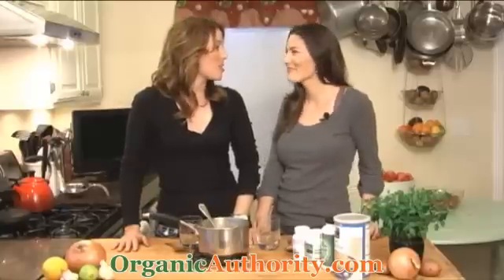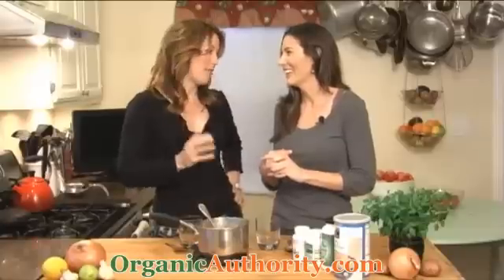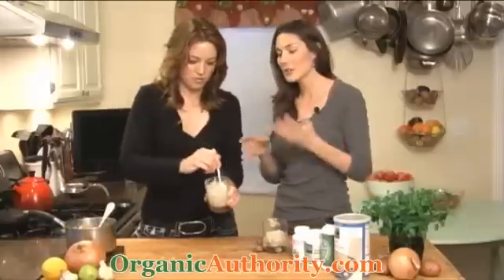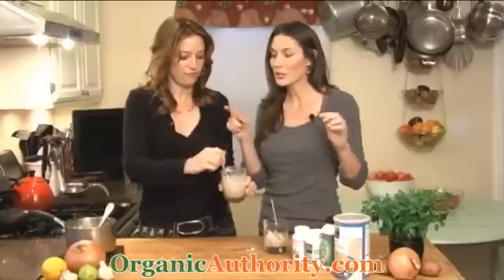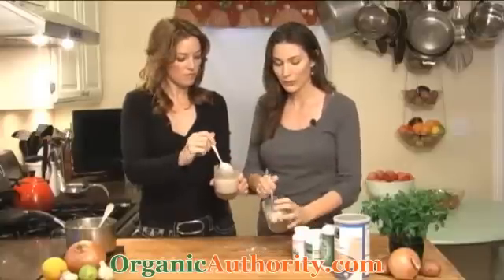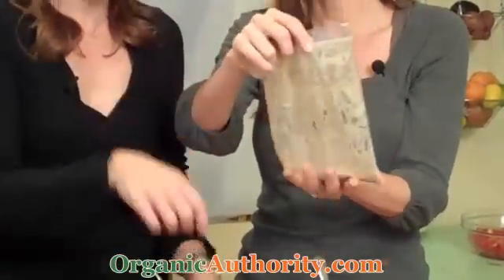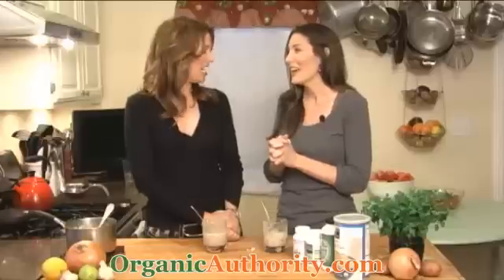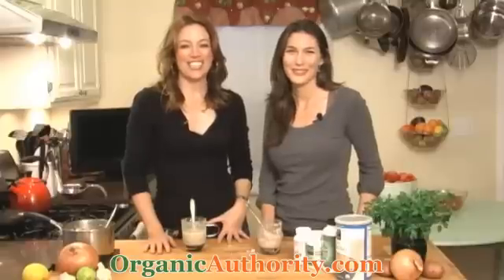Digestive Enzymes In Action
Our goal is to disseminate information while educating the public about the benefits of buying and choosing organic produce, meats, and products, while promoting sustainable living and an organic lifestyle.